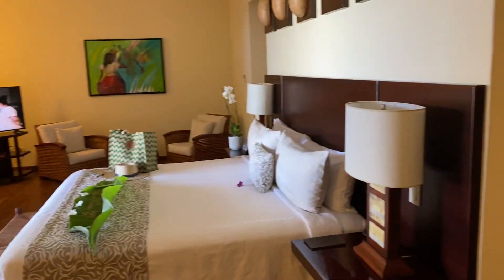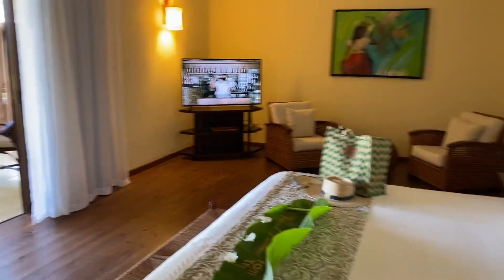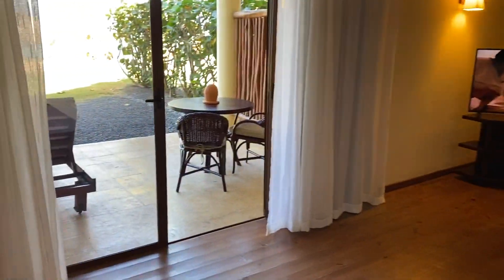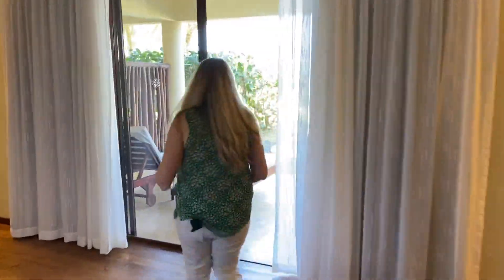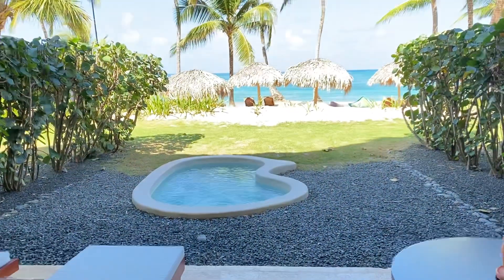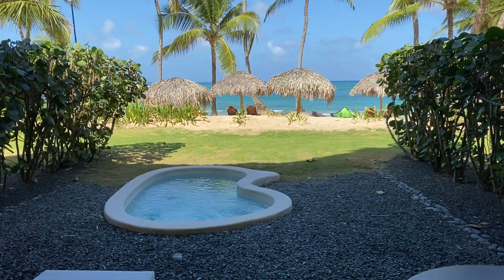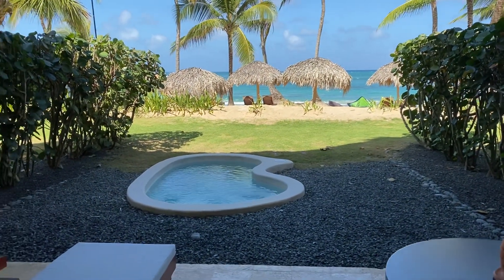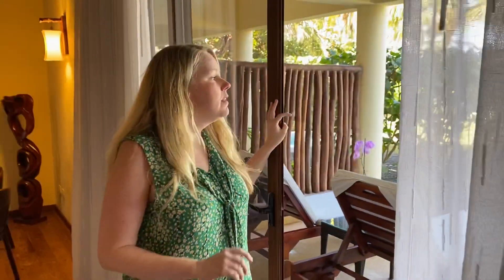Zoetry Agua Punta Cana - Deluxe Oceanfront Jr. Suite with Plunge Pool